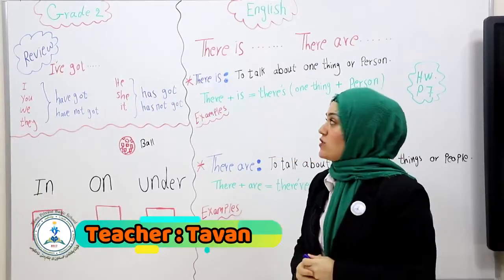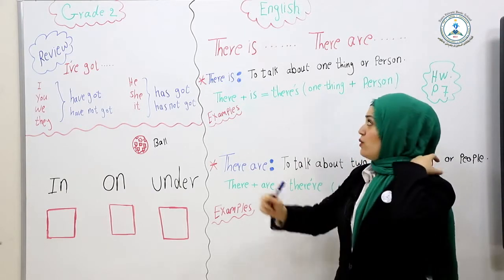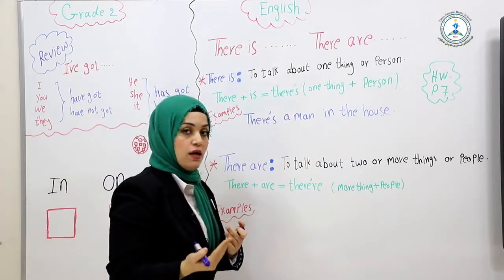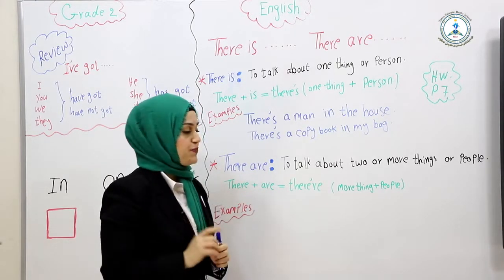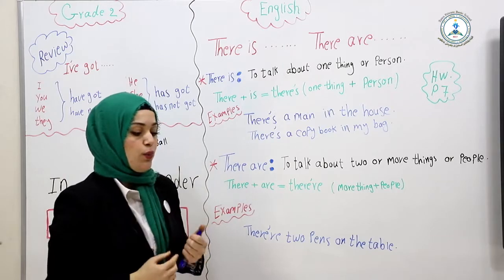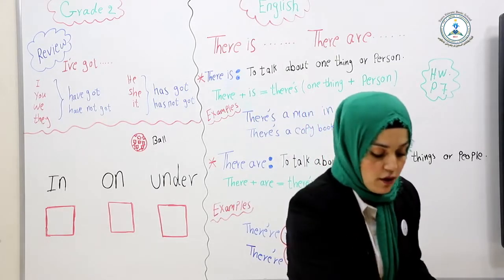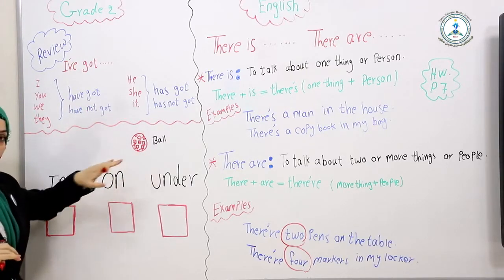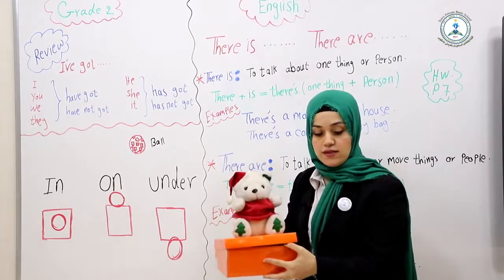Dalin g2 v5